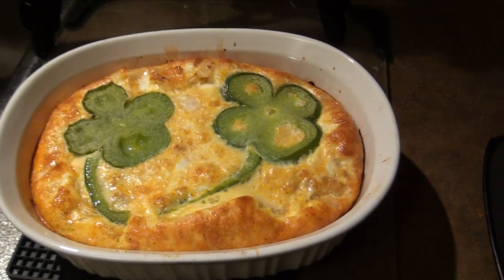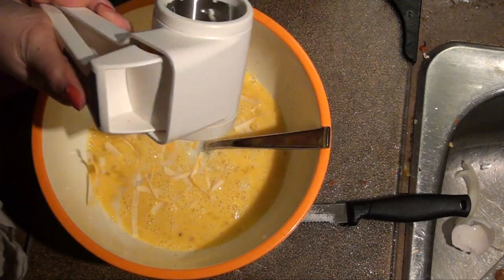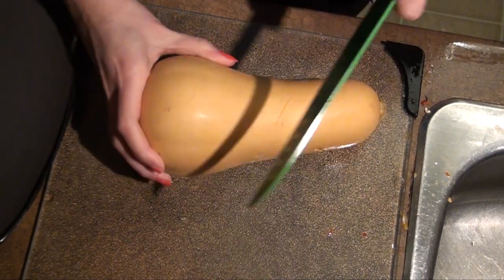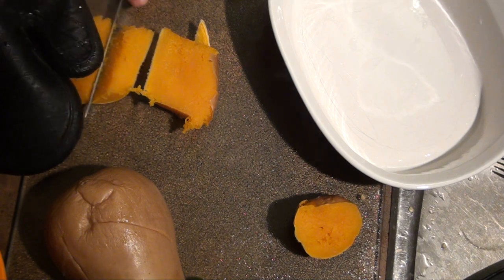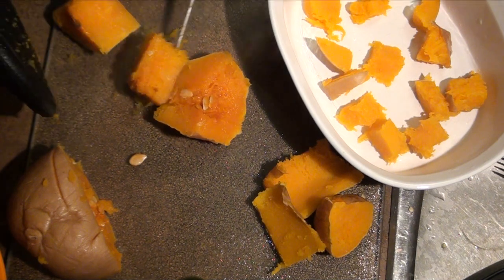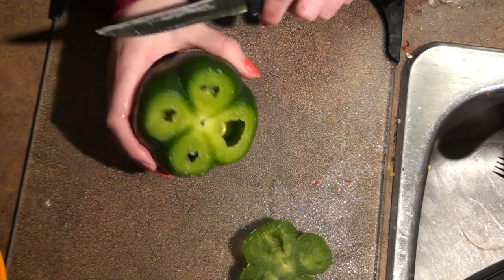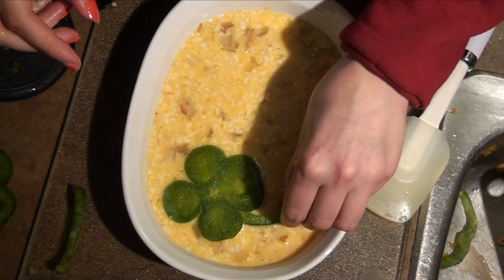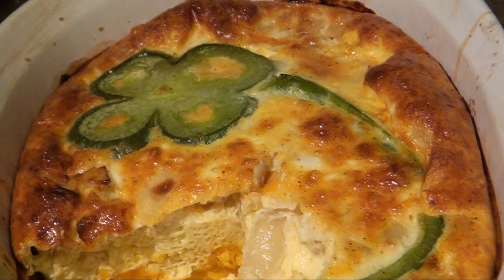St Patrick's Day Butternut Squash Fritatta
Cooking with Christy: St. Patrick's Day Butternut Squash Egg Fritatta!

Send me a cart or postcard:

Christy Len
Victoria, BC
V8T5G2
Canada